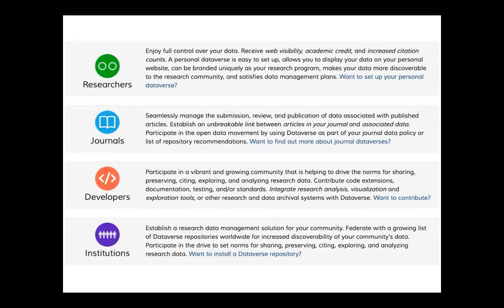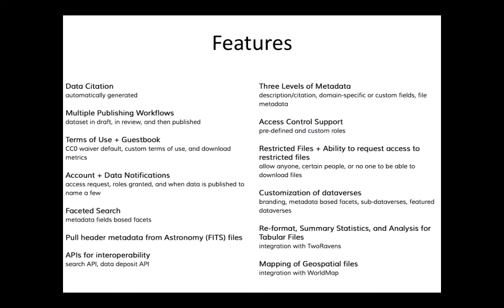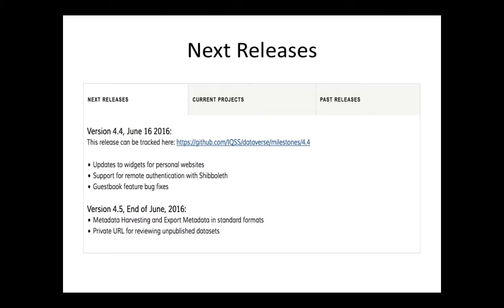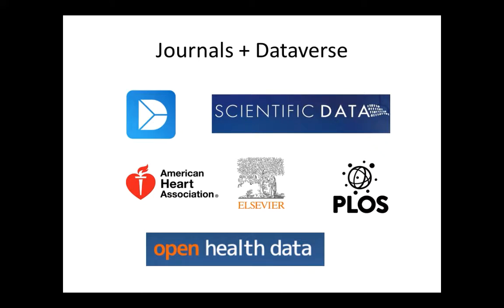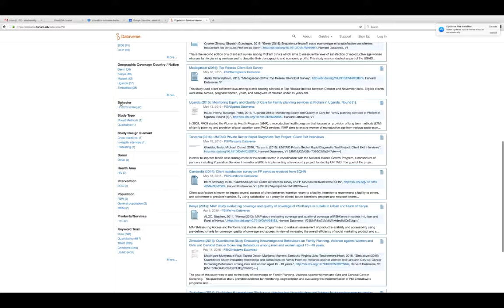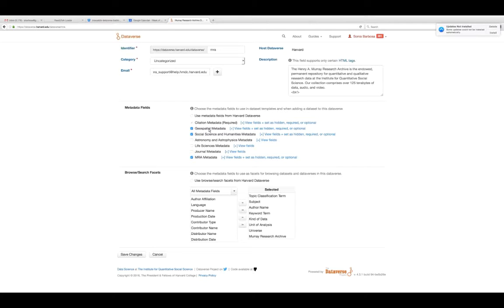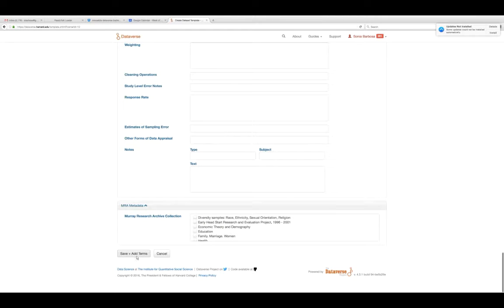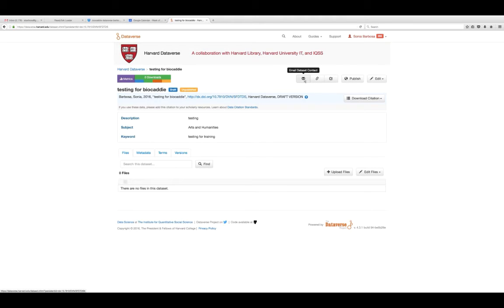bioCADDIE External Webinar June 9, 2016 - DataVerse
THE DATAVERSE PROJECT IS ALSO A HOME FOR LIFE SCIENCES DATA
The Dataverse Project is open source research data repository software, which was started a decade ago and is developed at Harvard's Institute for Quantitative Social Science (IQSS). As of Dataverse version 4, more support has begun to be added to help with the discovery and accessibility of life sciences data. This webinar will provide an overview of the Dataverse Project, as well as examples of how we are working with the life sciences' community to extend the software for this particular domain.

BIOS
Sonia Barbosa is the Manager of Data Acquisition and Archiving for IQSS, and Manager of the Murray Research Archive Dataverse at Harvard University

Eleni Castro is the Research Coordinator for IQSS at Harvard University